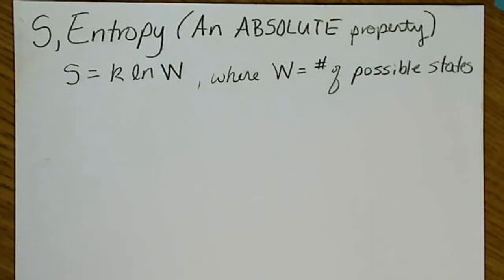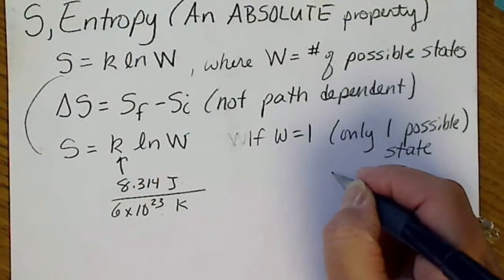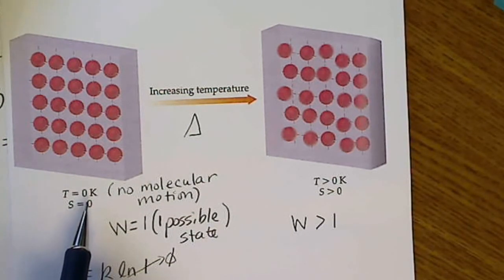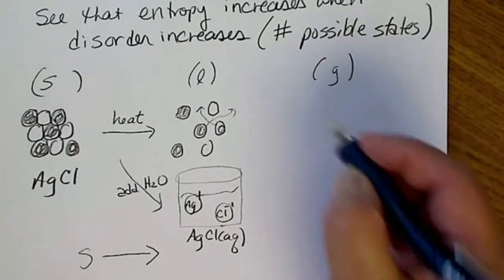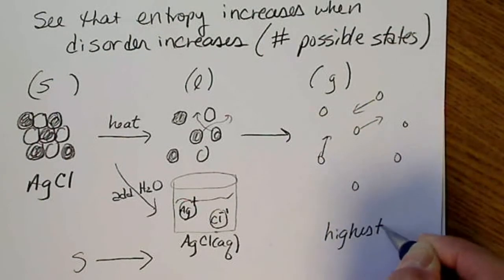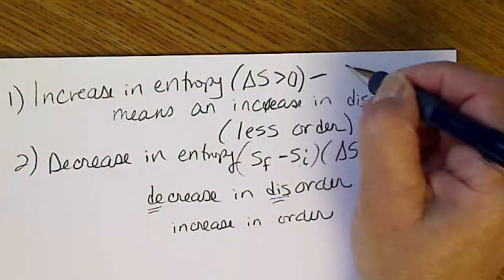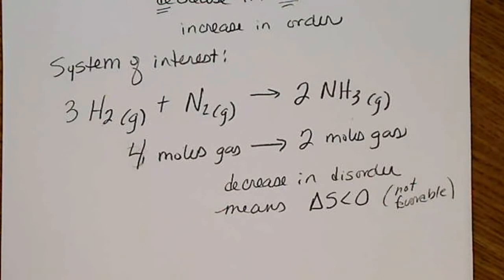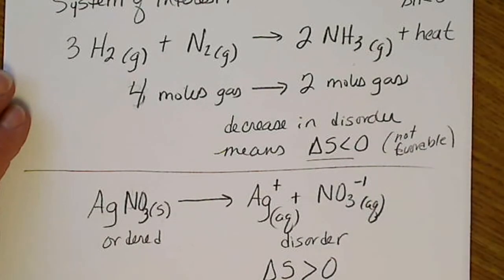Entropy, Statistical Definition, Thermodynamic Property for chemical reaction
Predict entropy change from a chemical reaction or formula comparison.
Look at the Statistical Definition (Boltzmann) and the molecular interpretation of entropy.